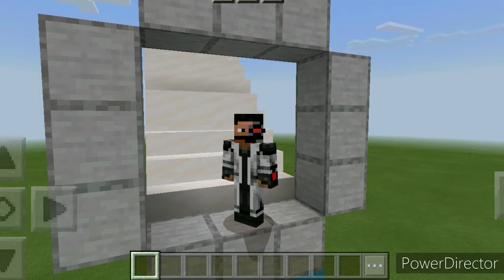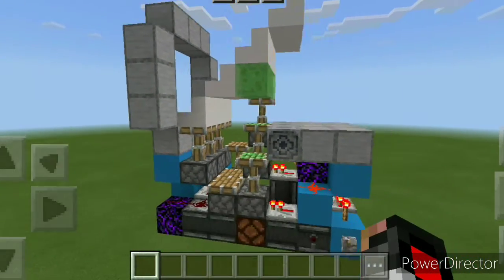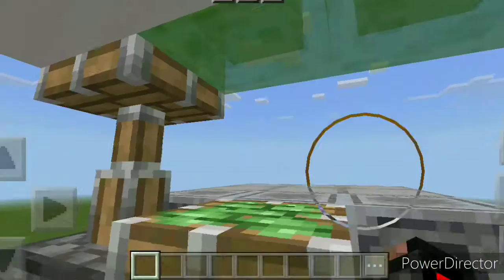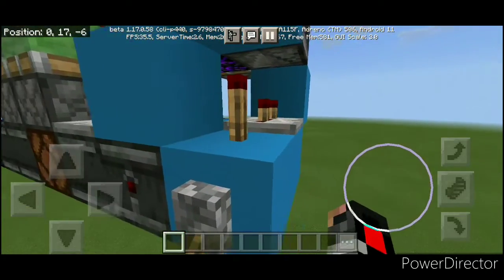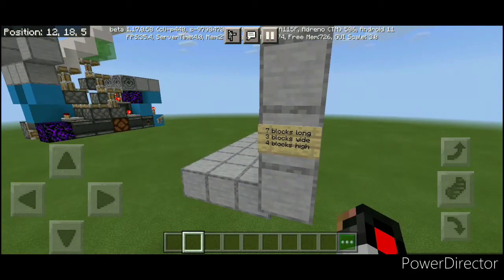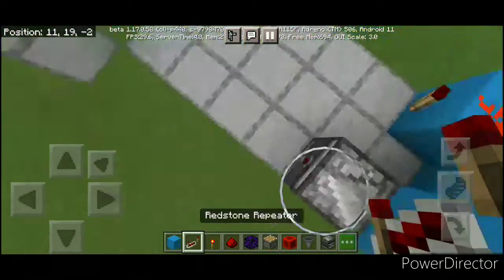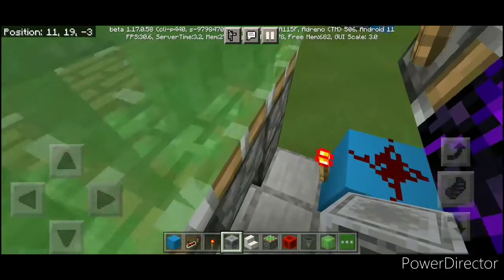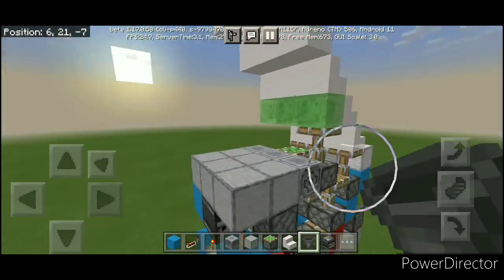Fast And Compact 3x3 Staircase Piston Door For MCBE/MCPE (Funredstone Episode 49)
Another awesome contraption to add to my collection. Hope you guys enjoy the video. Any suggestions on how to make the video quality better are welcome in the comments below.